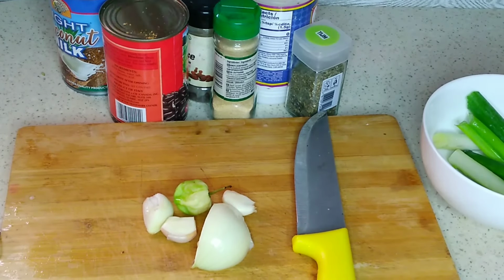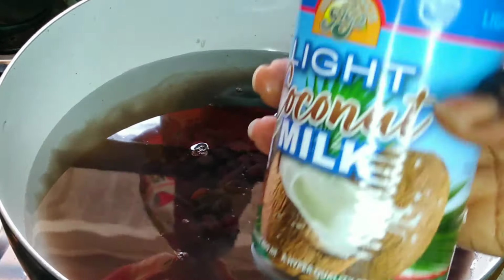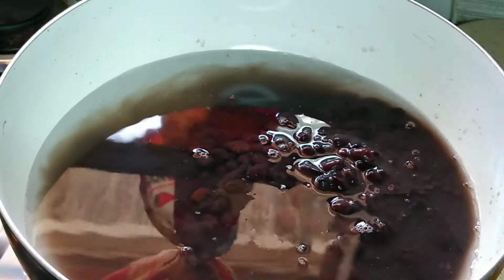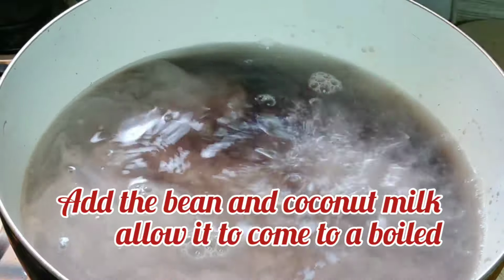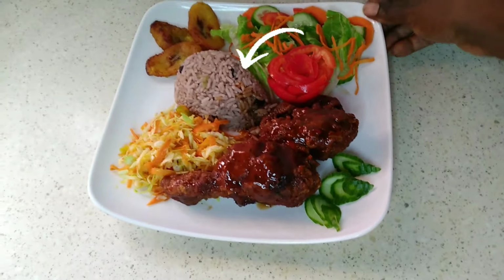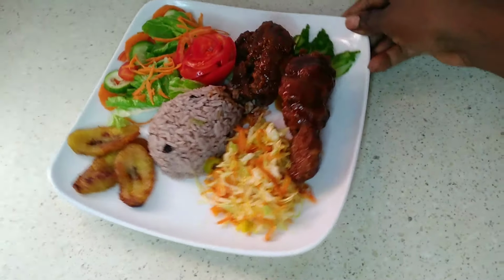Easy Method Jamaican Rice & Peas Recipe//How To Cook Bean & Rice Using Canned Beans//Black Bean Rice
Welcome back to another video today am making Rice & Peas using canned black bean this is packed with Jamaican Spices ,